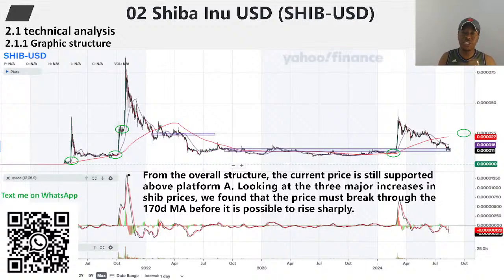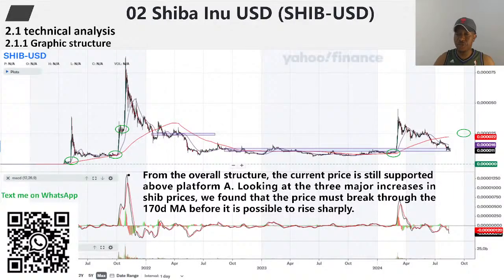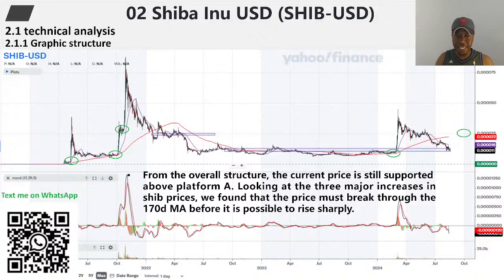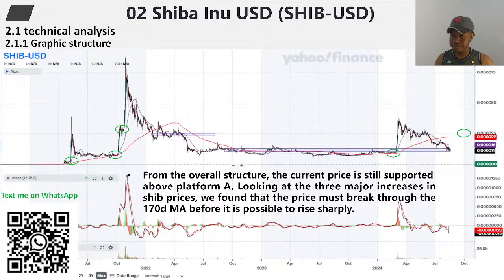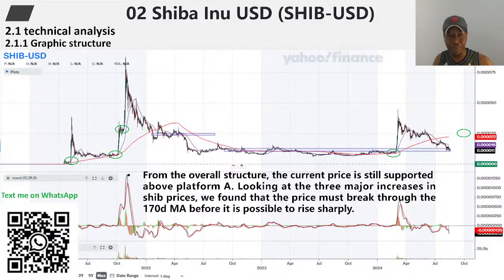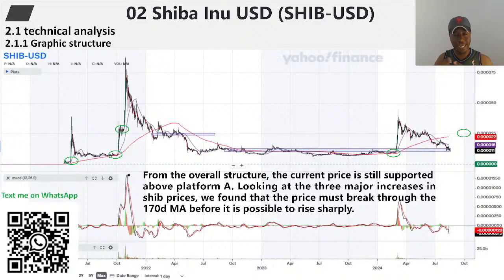WHAT IS SHIBA INU COIN GOING TO DO IN THE NEXT 30 DAYS!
Get Additional Content. ADD ME ON FACEBOOK, YOUTUBE & WHATSAPP
✅Add ME